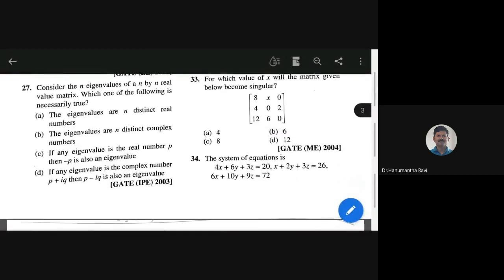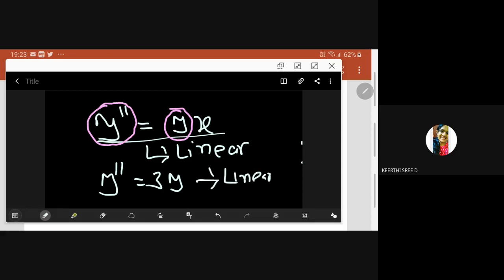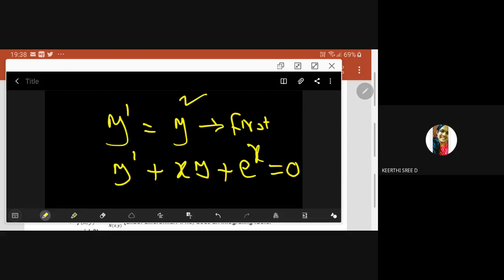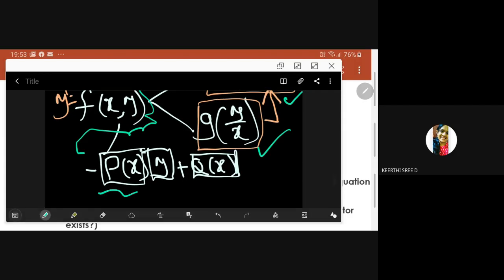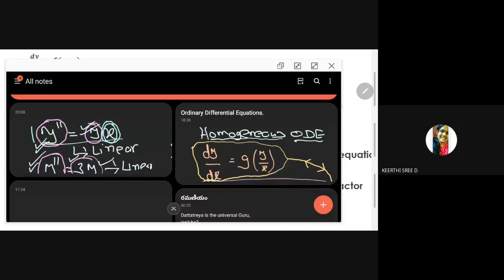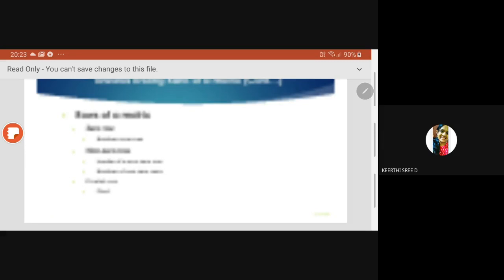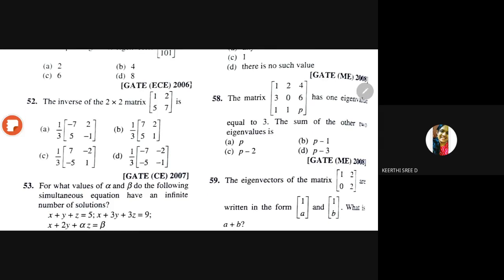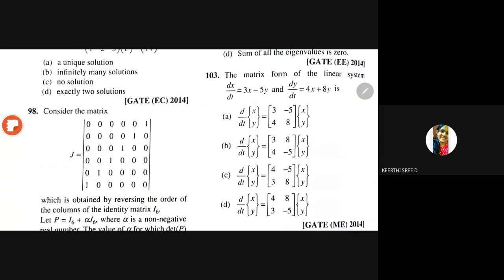AICTE PRERANA ENGINEERING MATHEMATICS DIFFERENTIAL EQUATIONS 1 20092020